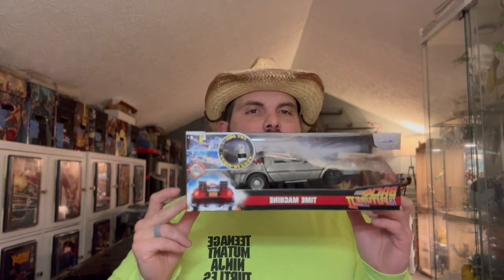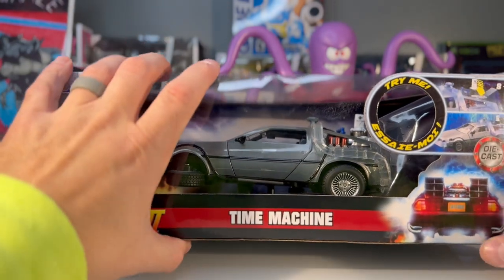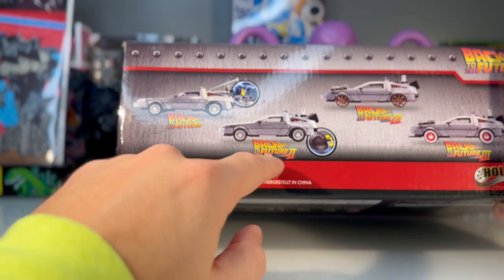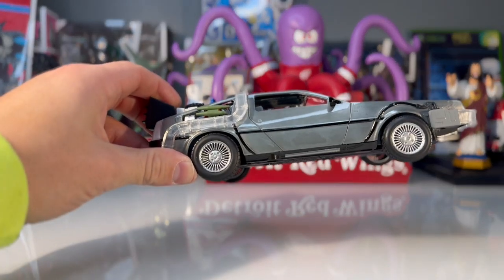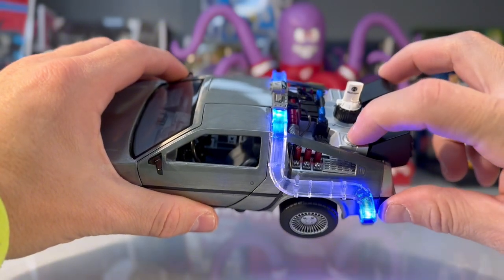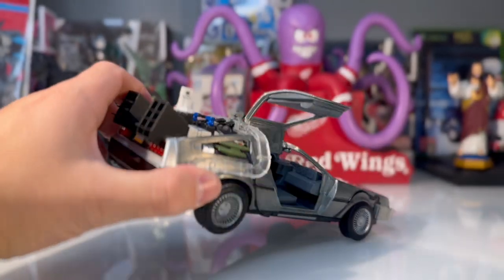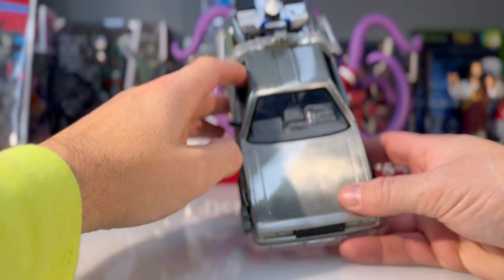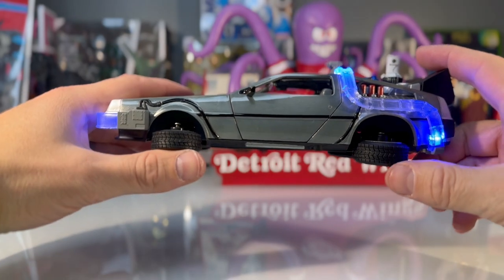Back to the Future 2 DeLorean by Jada Toys - Metal Die Cast Hollywood Rides Series 1:24 Scale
Brand new 1/24 scale diecast car model of DeLorean Brushed Metal Time Machine with Lights (Flying Version) "Back to the Future Part II" (1989) Movie "Hollywood Rides" Series die cast model car by Jada.
Brand new box.
Opening doors.
Real rubber tires.
Has folding wheels.
Detailed interior, exterior.
Made of diecast with some plastic parts.
Included 3 x "LR44/AG13" button cell batteries.